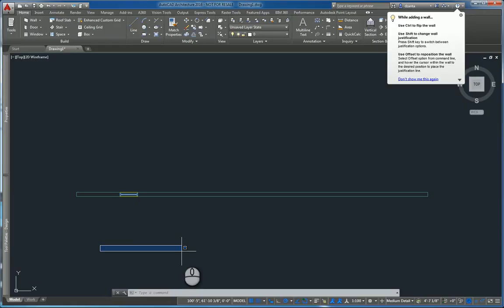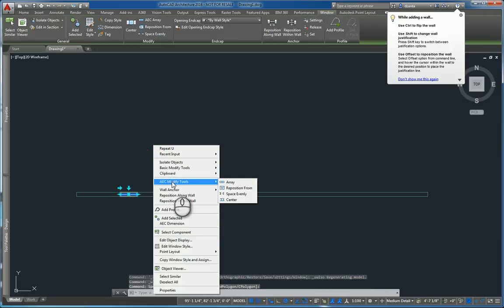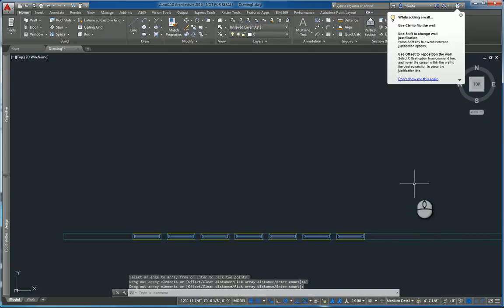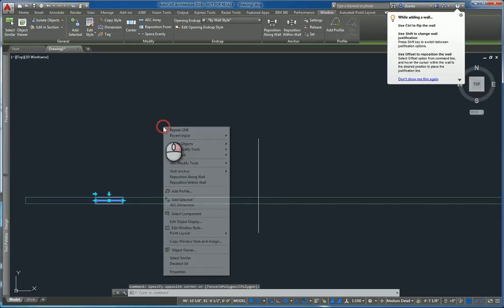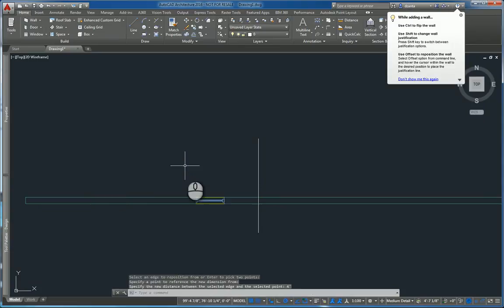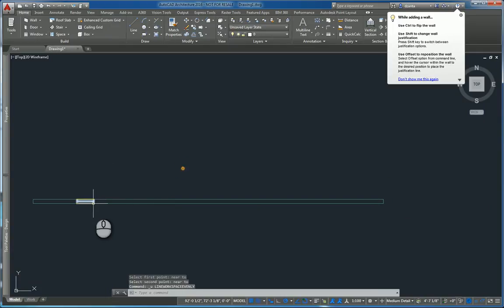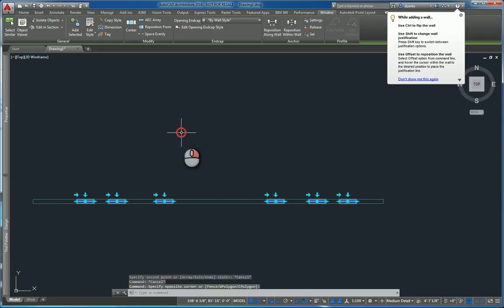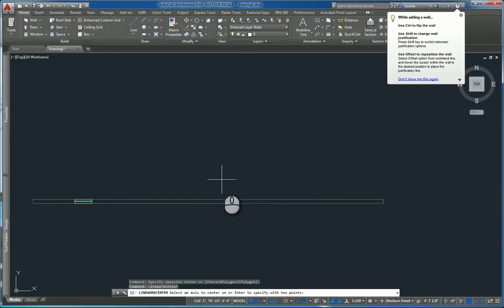AutoCAD Architecture 2016 AEC Modify Tools A How To Guide